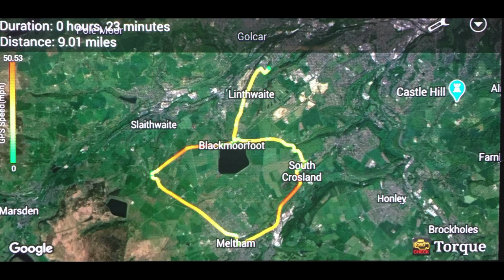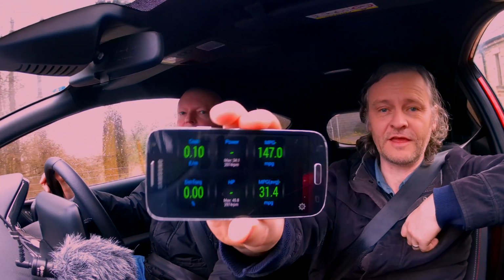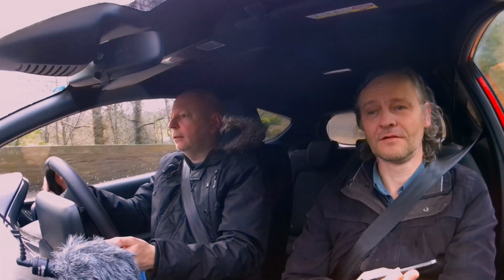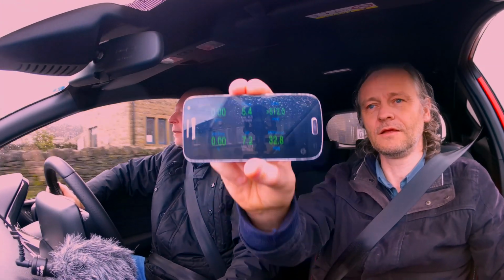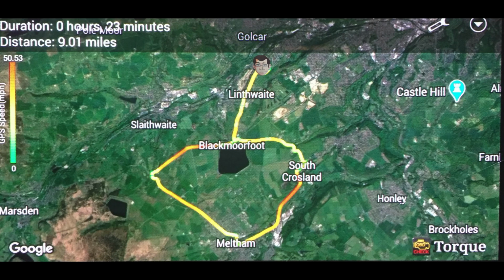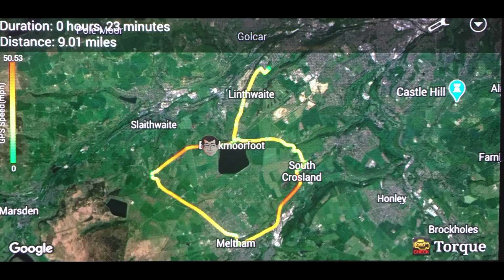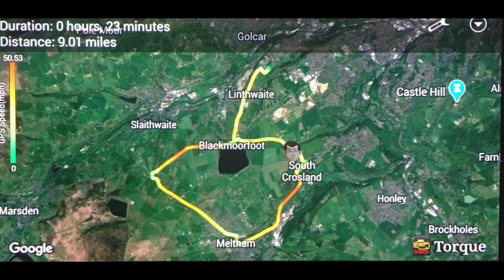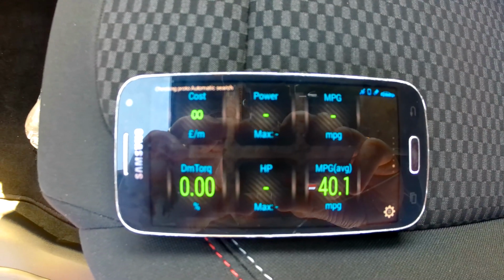Corsa Vs Fiesta MPG Challenge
So which is better, a 1 litre 3 cylinder Ford Fiesta or a 14 year old 1.2 4 cylinder Corsa? Obvious right?
Well...  You may not want to place your bets just yet...